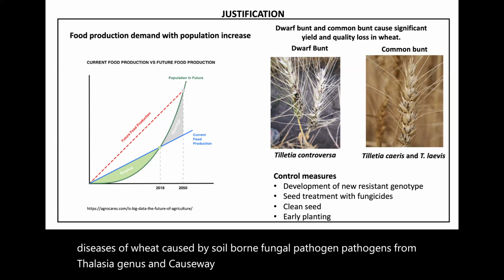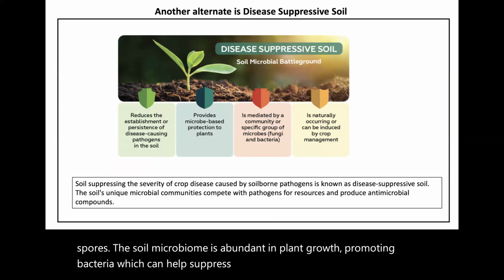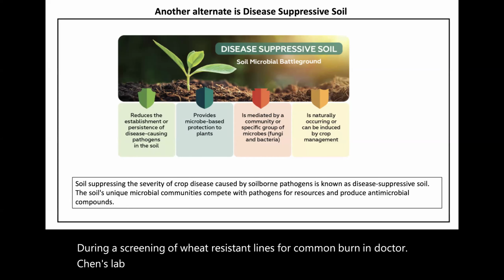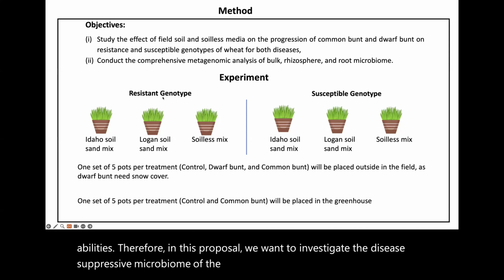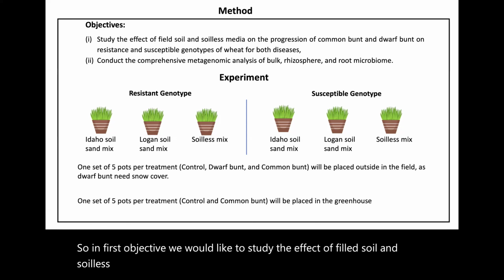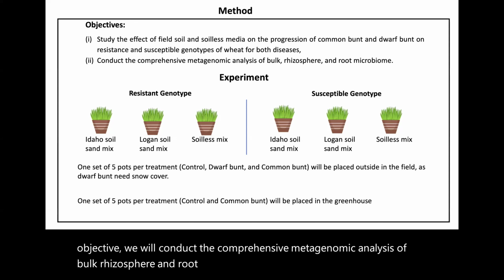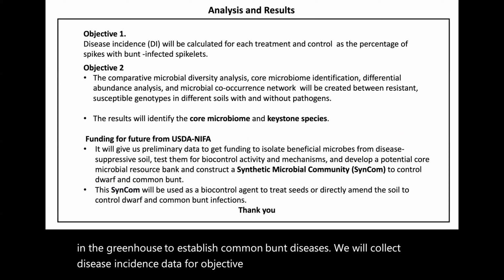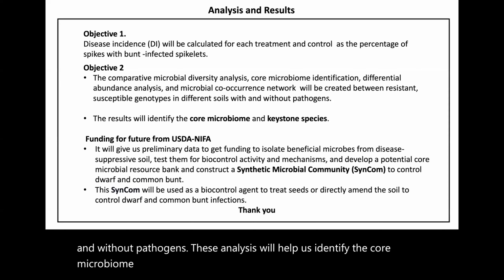Disease suppressive soil microbime Amita Kaundal